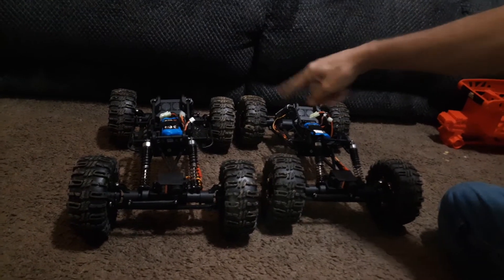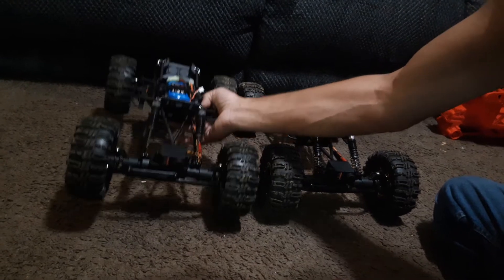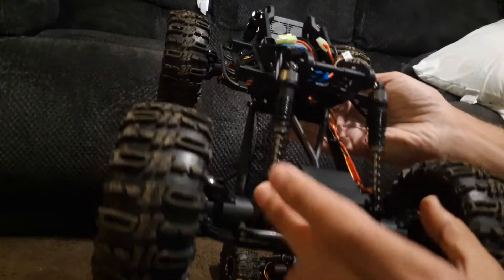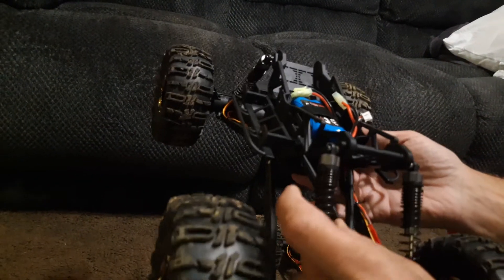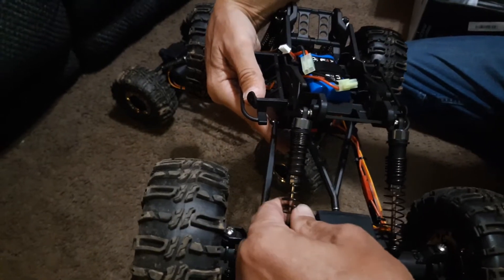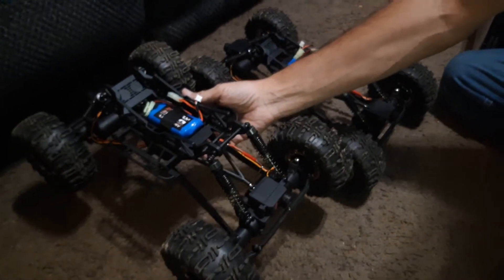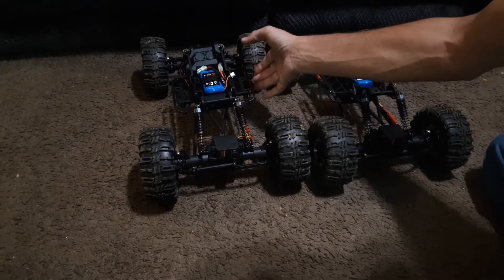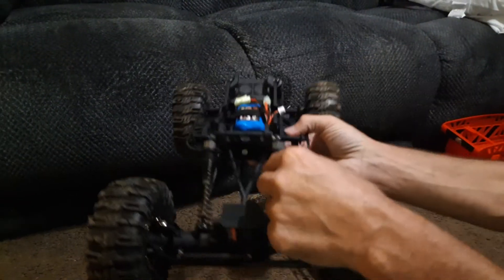redcat racing danchee ridgerock bad stock springs